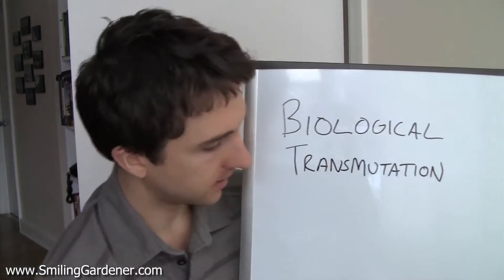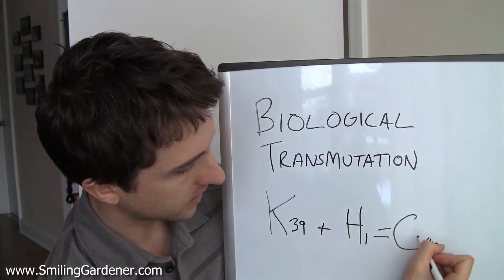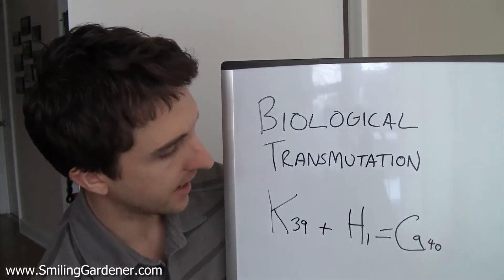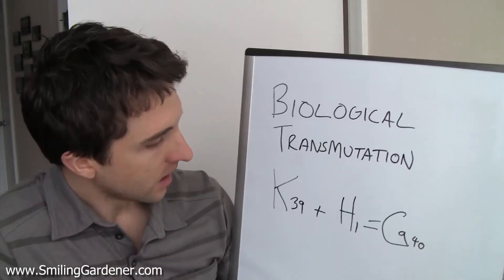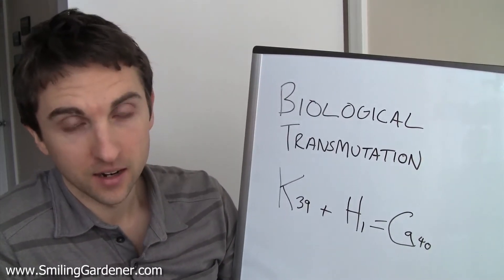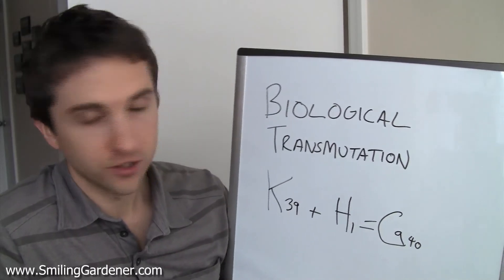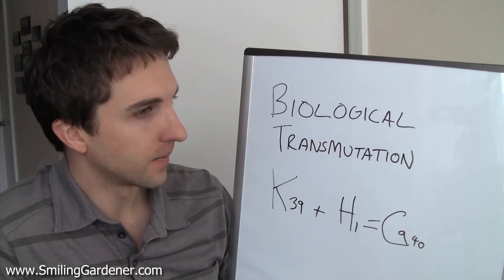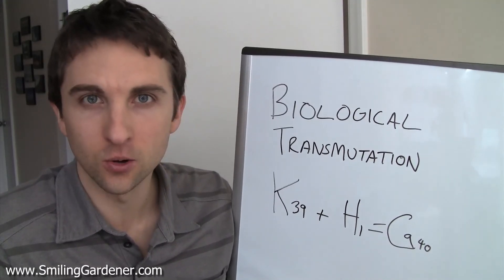Biological Transmutation - Can Organisms Really Transmute Elements?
for the free '15 Vital Organic Gardening Lessons For Becoming A Better Organic Gardener'.

Today I want to introduce you to the concept of biological transmutation. It basically defies the rules of chemistry, and even physics and biology.